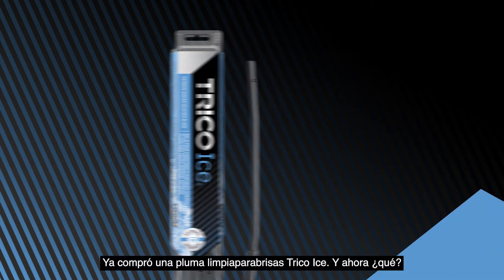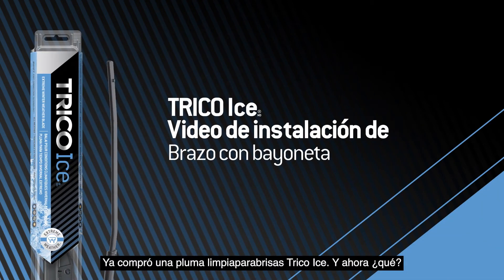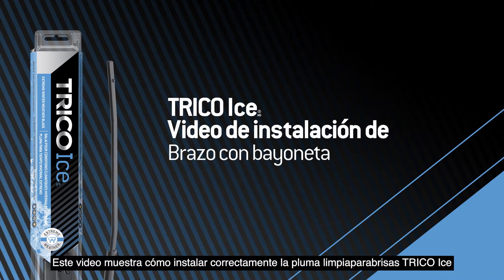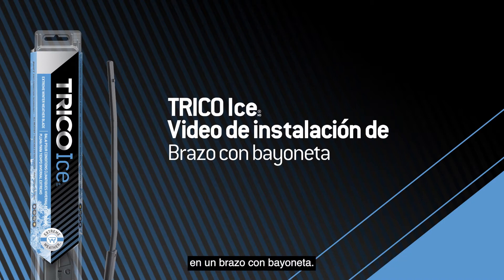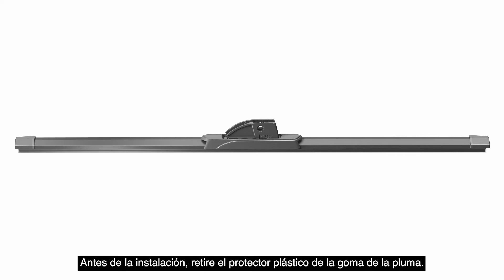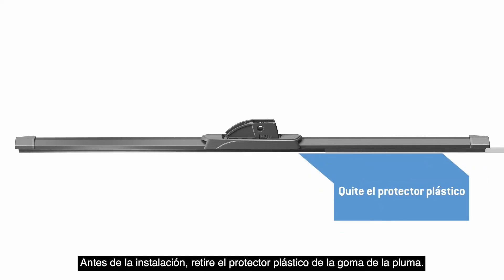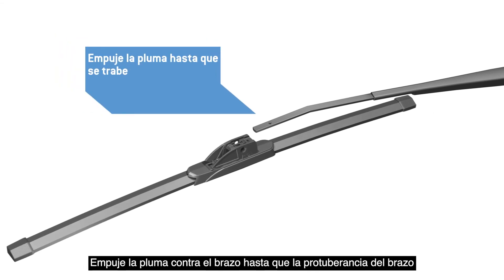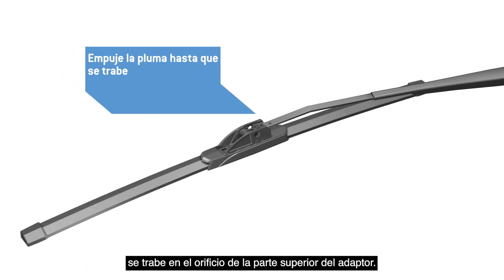TRICO Ice - Video de instalación de Brazo con bayoneta